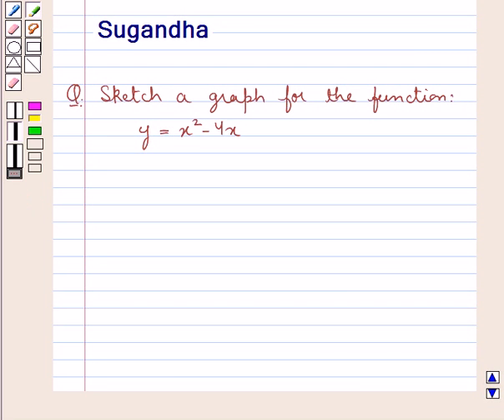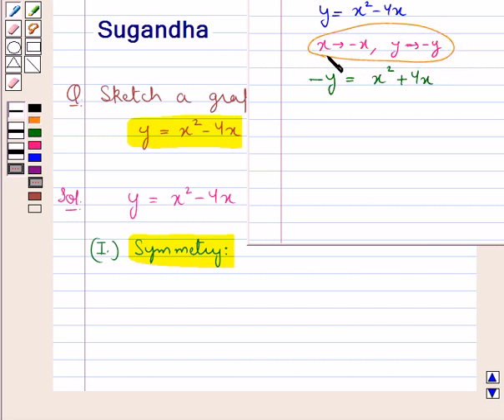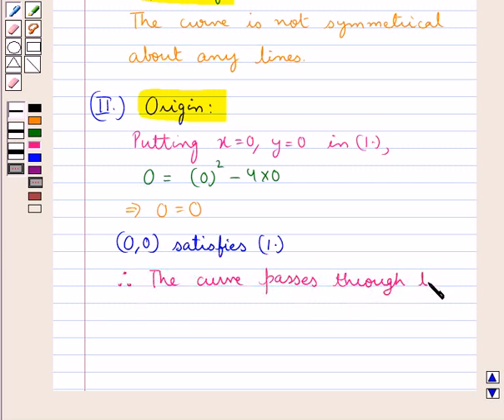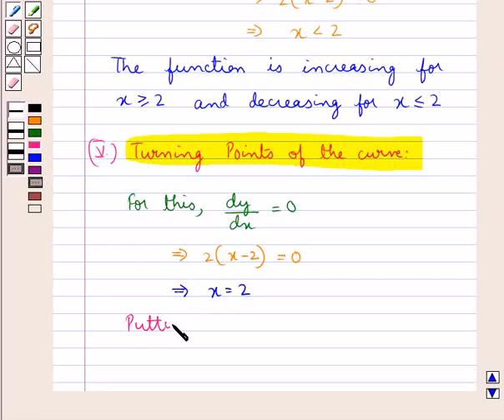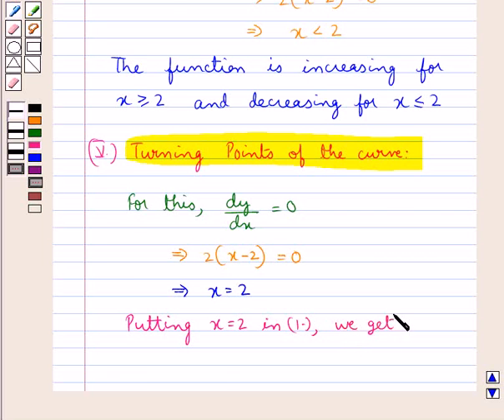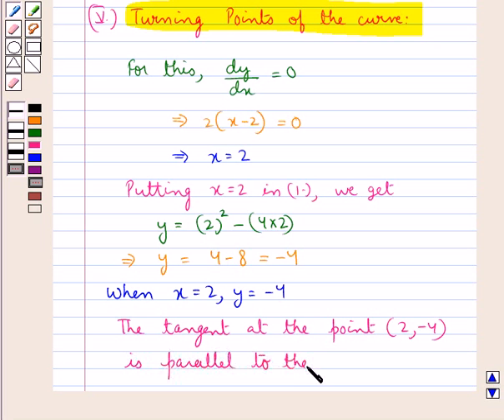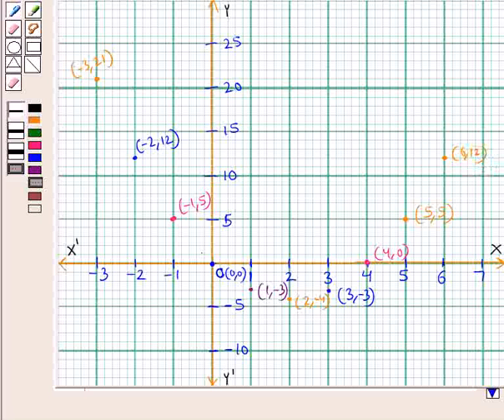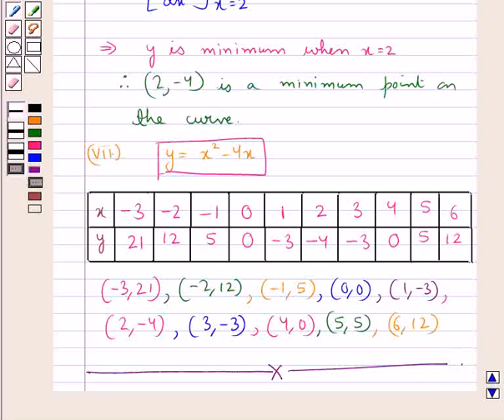Maths XII ICSE 16 SE1